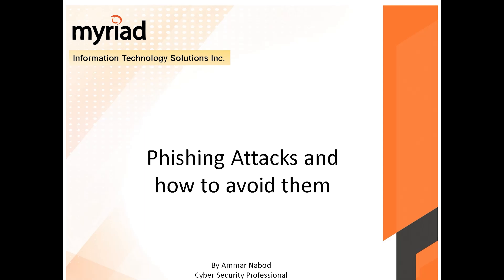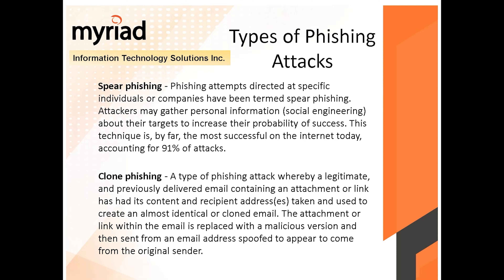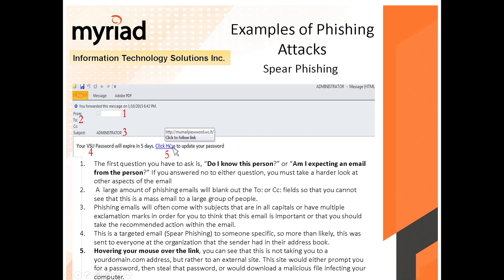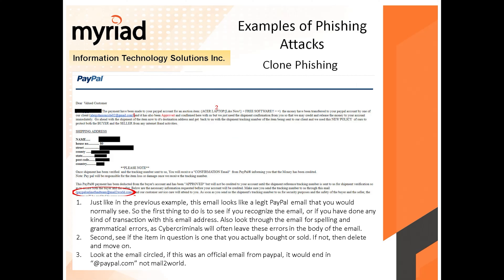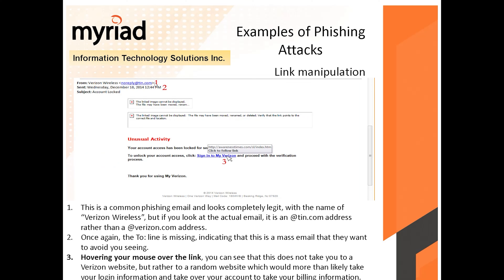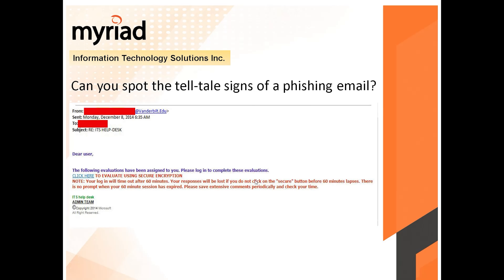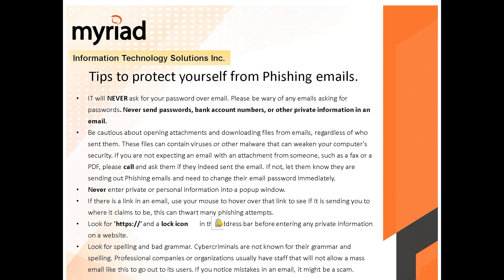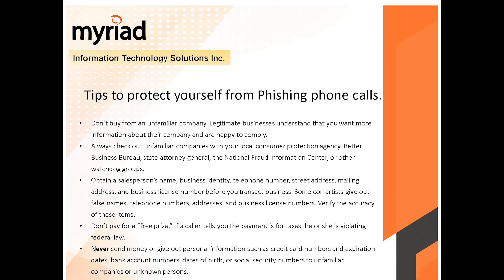What is Phishing Attack, How does a Phishing Attack work, How to Prevent a Phishing Attack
In this video, we explain the phishing attack methods and types and give examples for each type. We also explained how to know it is a phishing attempt and hopefully stop it.